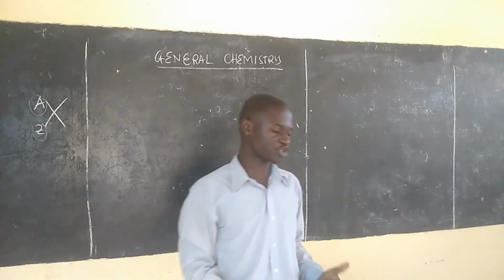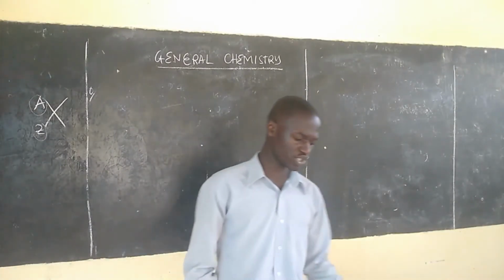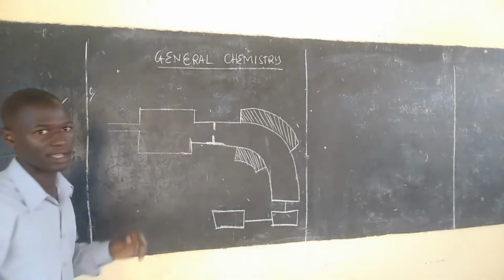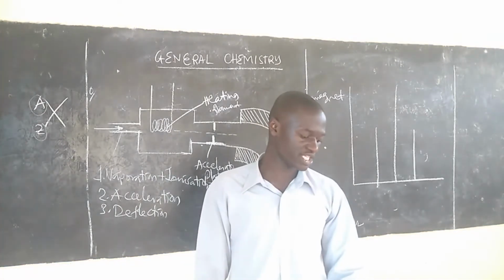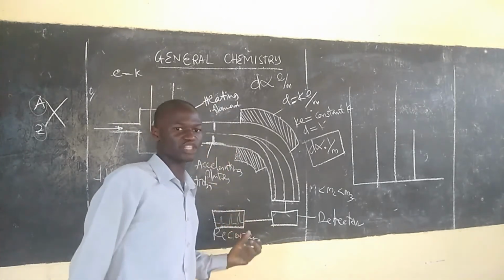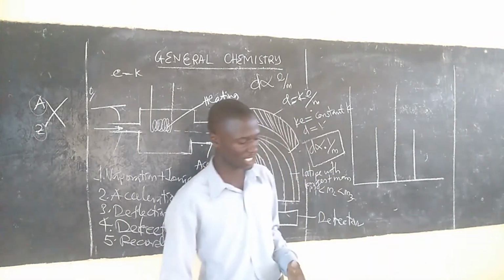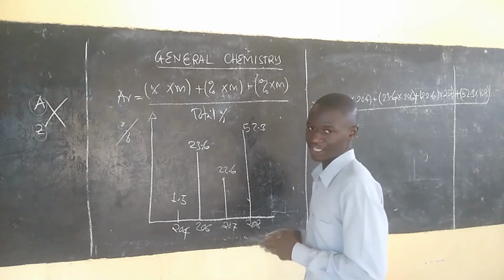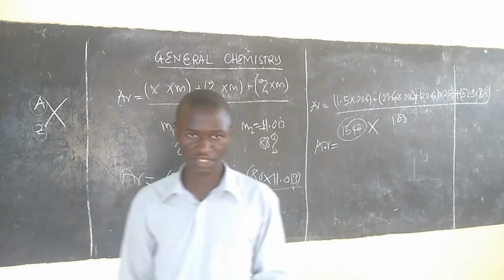Atomic Structure session 4 | Mass spectrometry full explained | Dr. Mlelwa